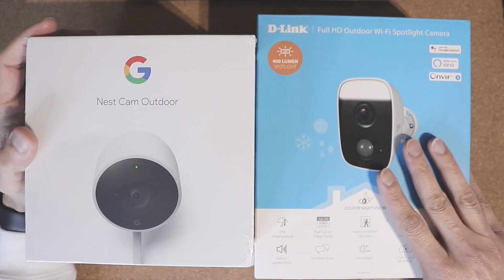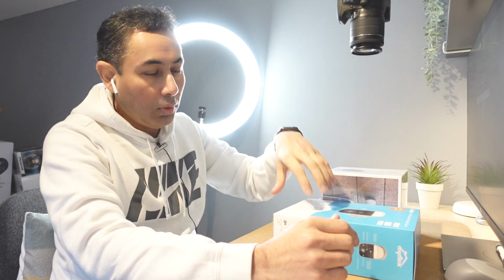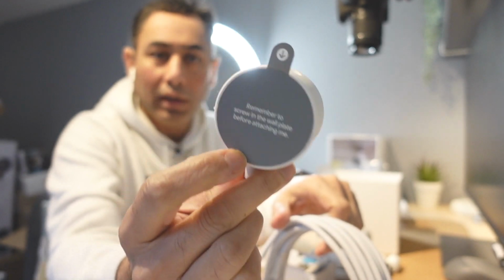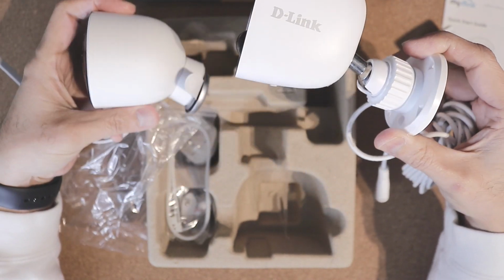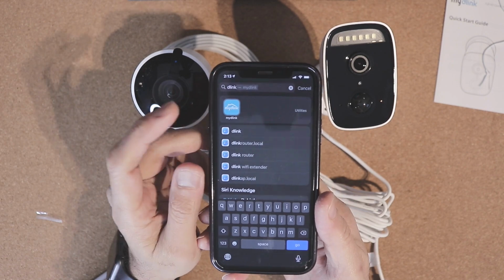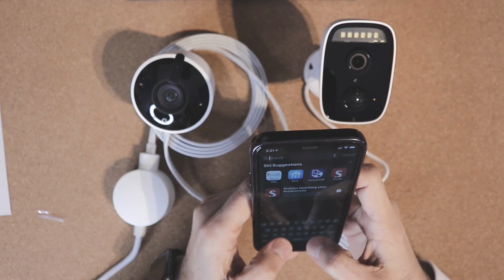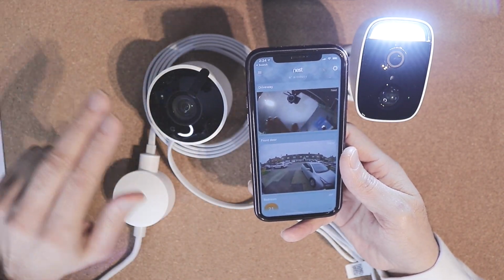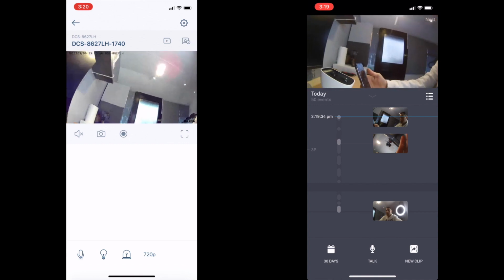NEST VS DLINK Outdoor CCTV Camera | Unboxing & Setup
Both products are brilliant in audio and video quality. Both products are quite expensive, however Nest video quality is much better although it has a subscription.

0:00 Intro
2:27 Unboxing
6:55 App install
11:20 Comparison